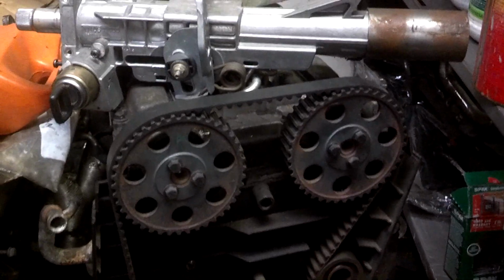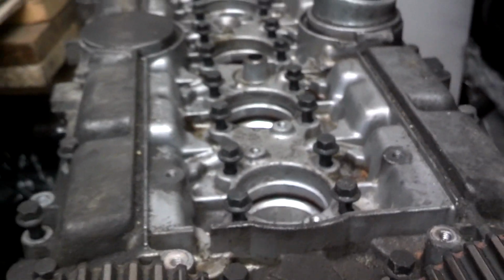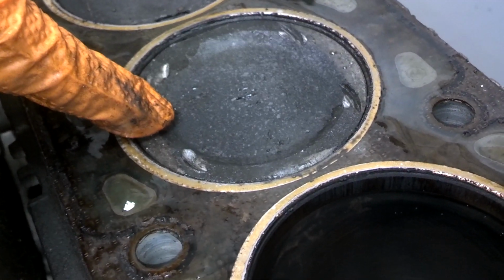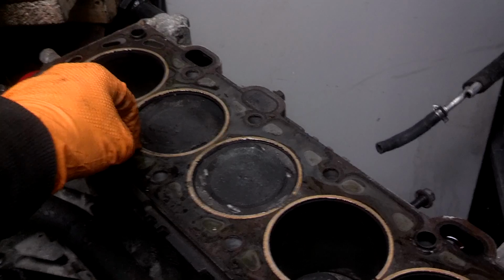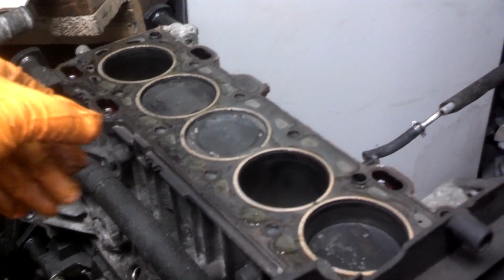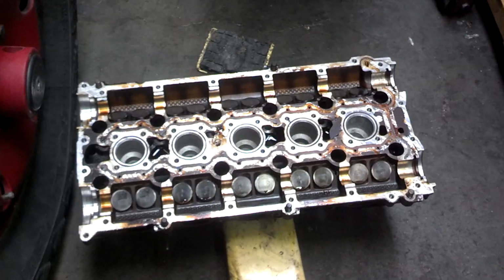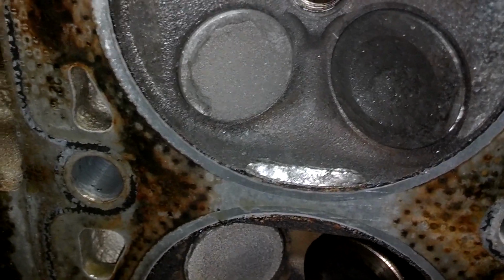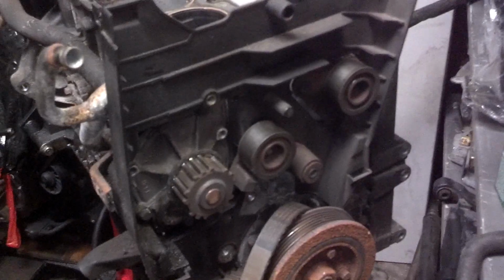Car jumped time? It's over on Volvo's. Pulled a cylinder head. - HOWR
On 1/25/17 I by the shop to pull a cylinder head. I also explained how the valves get bent when the timing belt jumps time.